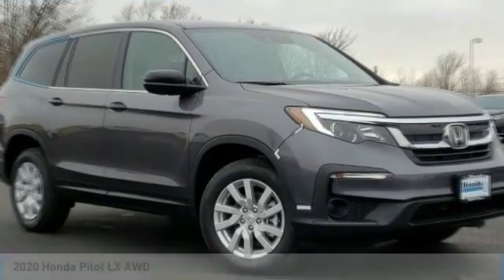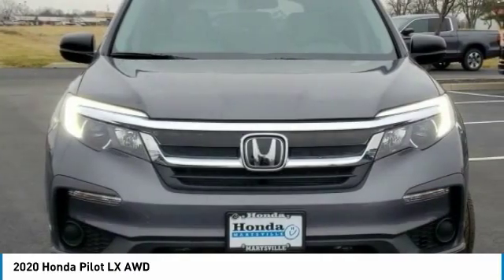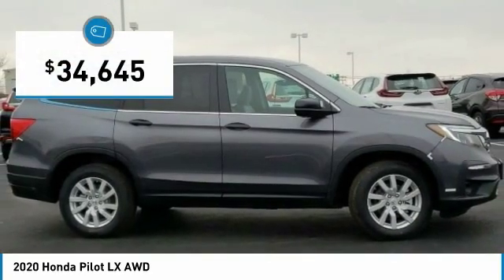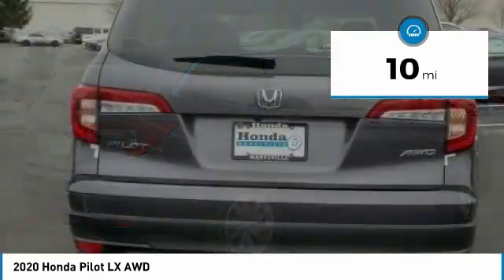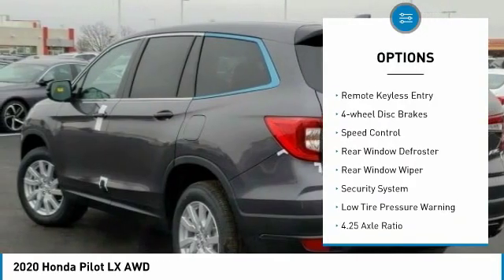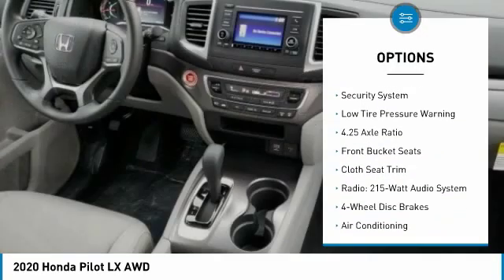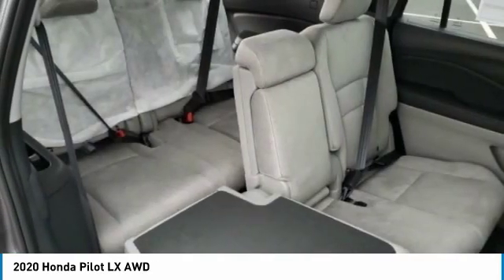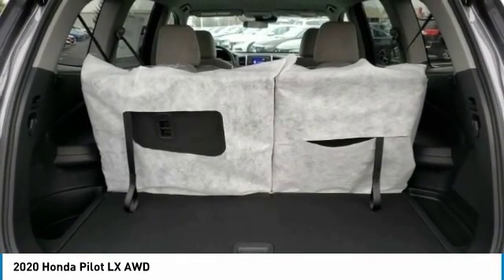2020 Honda Pilot Marysville, Dublin, Delaware, Worthington, Marion, OH LB018716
Modern Steel Metallic New 2020 Honda Pilot available in Marysville, Ohio at
2020 HONDA PILOT Marysville, OH
Stock# LB018716

Honda Marysville
640 colemans Crossing Blvd

*DESIRABLE FEATURES:* BACKUP CAMERA, AWD, BLUETOOTH, LANE DEPARTURE WARNING, 3RD ROW SEAT, ALLOY WHEELS, TINTED GLASS, KEYLESS ENTRY.

This New all wheel drive 2020 Honda Pilot LX AWD features a *Modern Steel Metallic Exterior with a Gray Cloth Interior*.

*TECHNOLOGY FEATURES:* This Honda Pilot Includes Keyless Start, Steering Wheel Audio Controls, Anti Theft System, Auxiliary Audio Input, AM/FM Stereo, MP3 Compatible Radio, Adaptive Full Speed Cruise Control

*STOCK# LB018716 * Honda Marysville has this 2020 Honda Pilot LX AWD ready for sale today with an additional *136 Other Pilots Like This In Stock!* Don't forget Honda Marysville WILL BUY OR TRADE FOR YOUR VEHICLE, MOTORCYCLE and/or ATV!

Honda Marysville serves Marysville, Dublin, Urbana, Lima, Delaware, Marion, OH. You can also visit us at, 640 Coleman's Blvd Marysville OH, 43040 to check it out in person!

This Honda Pilot comes Factory equipped with an impressive 3.50 engine, and automatic transmission. Other Installed Mechanical Features Include Power Windows, Traction Control, Power Mirrors, Power Locks, Cruise Control, Disc Brakes, Telescoping Wheel, Tire Pressure Monitoring System, Intermittent Wipers, Rear Window Wiper, Spare Tire (Small Size), Power Steering, Variable Speed Intermittent Wipers, Trip Computer, Tachometer

*INTERIOR OPTIONS:* Cloth Seats, Overhead Console, Adjustable Steering Wheel, Air Conditioning, Illuminated entry, Pass-Through Rear Seat, Bucket Seats, Rear Seat Center Armrest, Split Folding Rear Seat, Tilt Steering Wheel, Vanity Mirrors, Beverage Holder(s), Floor Mats, Bench Seat, Rear Window Defroster